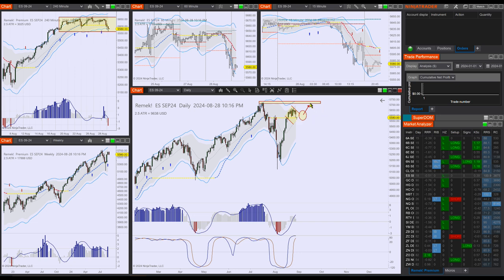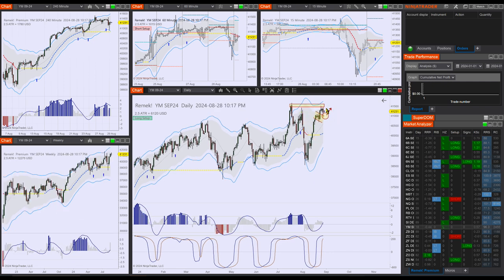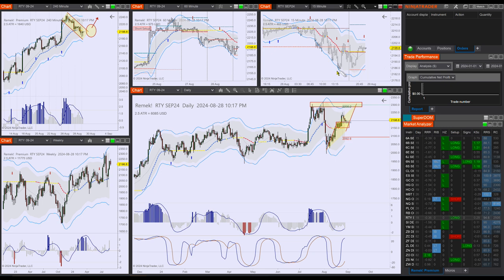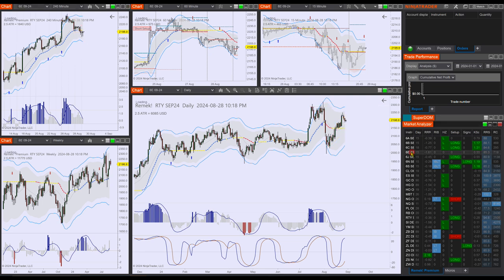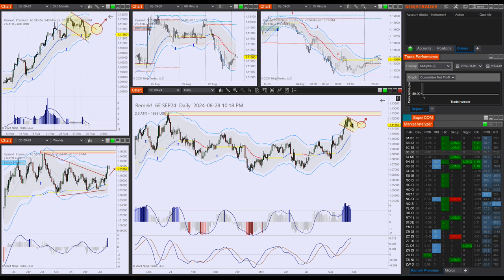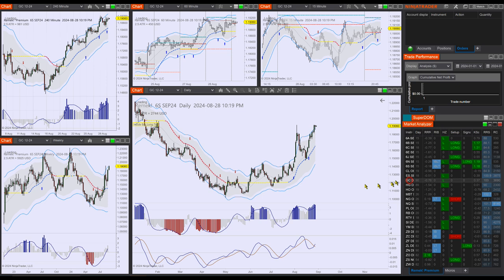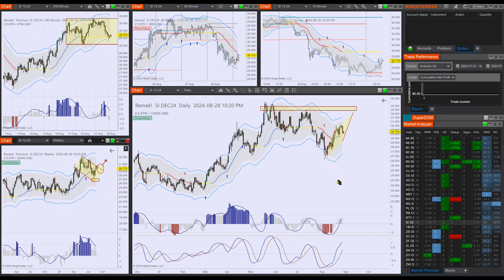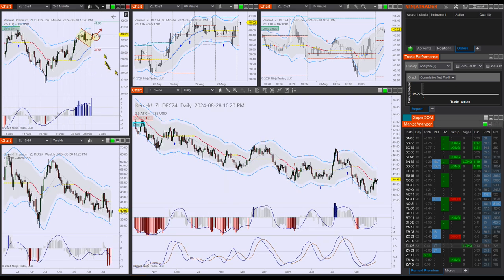Remek! Premium 2024 08 29 (sample)